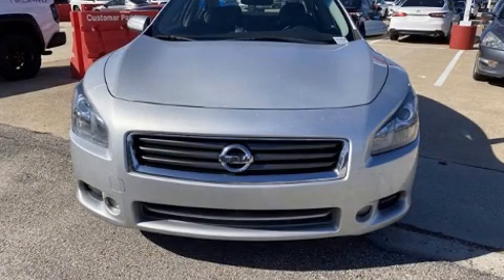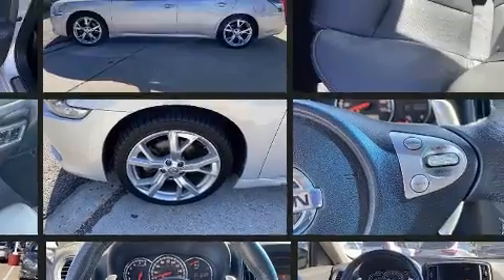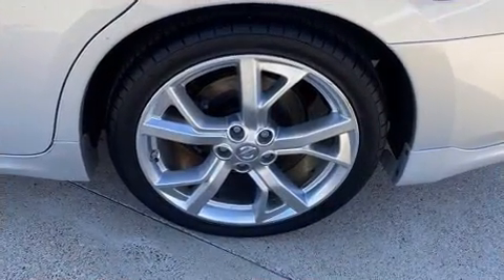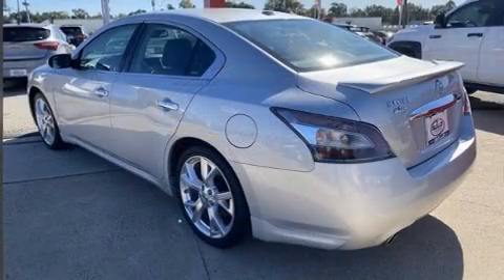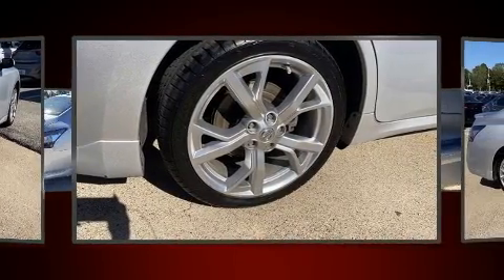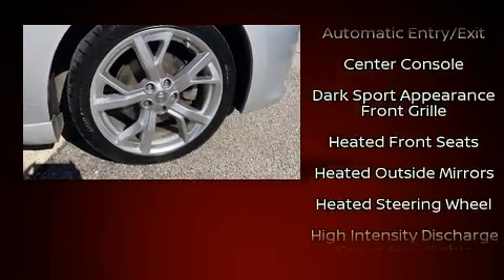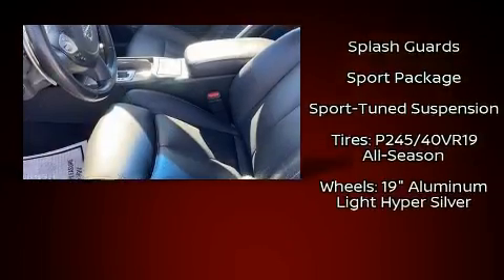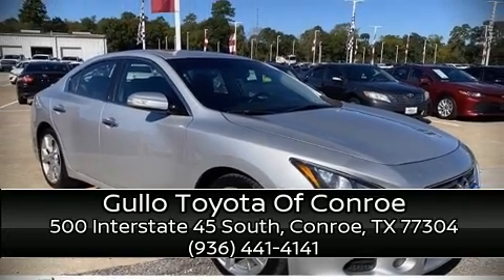2012 Nissan Maxima 3.5 SV in Conroe, TX 77304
Come test drive this 2012 Nissan Maxima. This 4 door, 5 passenger sedan provides exceptional value! Under the hood you'll find a 6 cylinder engine with more than 270 horsepower, and for added security, dynamic Stability Control supplements the drivetrain. A wealth of standard features means that you no longer have to sacrifice. Like power windows, mirrors, and seats, leather upholstery, speed sensitive wipers, front bucket seats, power moon roof, turn signal indicator mirrors, remote keyless entry, and air conditioning. Audio features include a CD player with MP3 capability, steering wheel mounted audio controls, and 9 speakers, providing excellent sound throughout the cabin. Nissan ensures the safety and security of its passengers with equipment such as: dual front impact airbags, front side impact airbags, traction control, brake assist, anti-whiplash front head restraints, a panic alarm, and 4 wheel disc brakes with ABS. This car was designed with safety in mind, allowing you to drive with even greater assurance. It also arrives with a Carfax history report, providing you peace of mind with detailed information. Our sales staff will help you find the vehicle that you've been searching for. We'd be happy to answer any questions that you may have. Stop by our dealership or give us a call for more information.